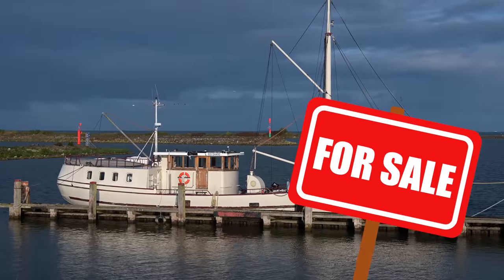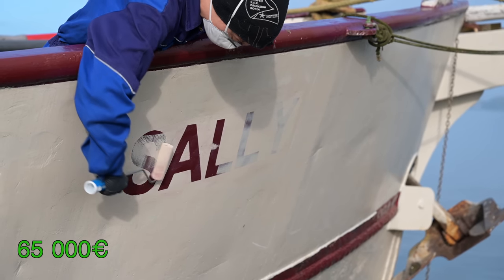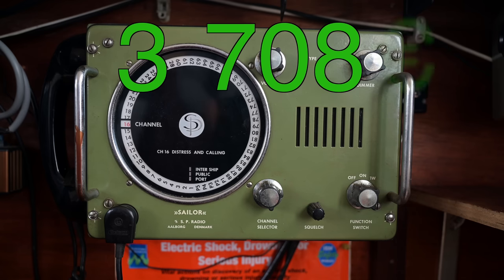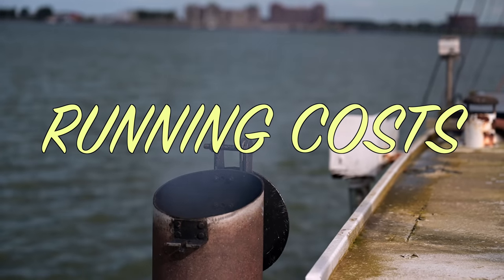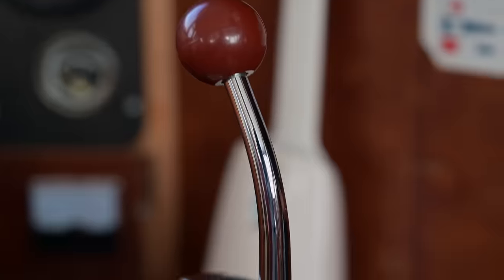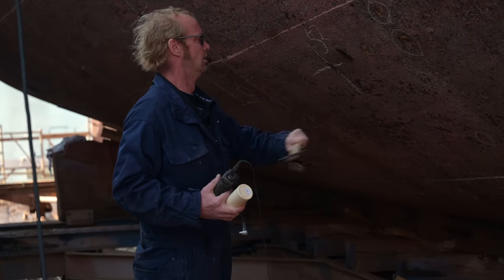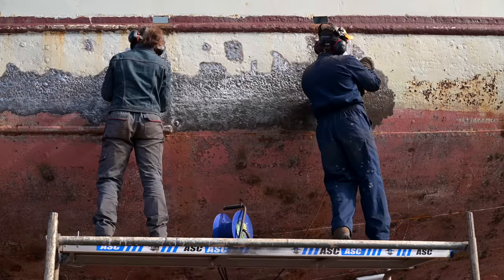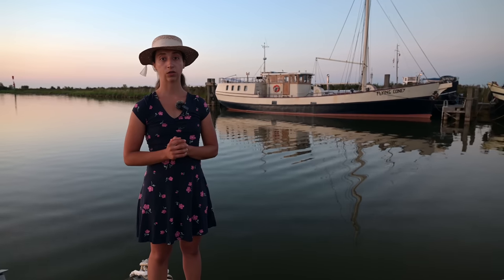This is HOW MUCH our refit costs? Is It Worth It?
In this video we answer the most asked question throughout the boat refit. Which is „How much does it cost?“
We tell you how much we paid for the ship, what we pay for berthing, the maintenance costs and all our expenses for the refit.
Flying Coney is an 82ft long historic steel ship. And we bring her back to live as the beautiful sailing ship she once was.
When we are done with the refit we want to sail the ocean and teach traditional sailing skills to young people.

Chapters:
00:00 How much is buying and running Flying Coney
00:11 Buying
02:15 Additional Purchasing Costs
02:50 Berthing and Marina costs
04:11 Fuel and engine maintenance
05:26 Regular haul outs
06:02 Refit costs and repairs
07:06 How to keep costs down?
08:05 Summary and cost break down